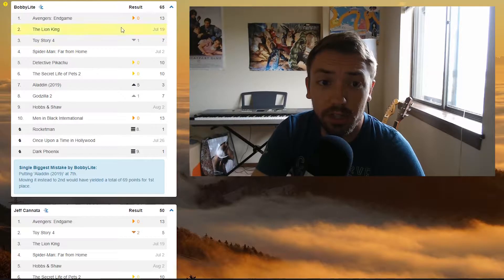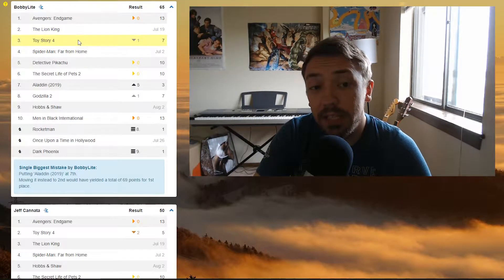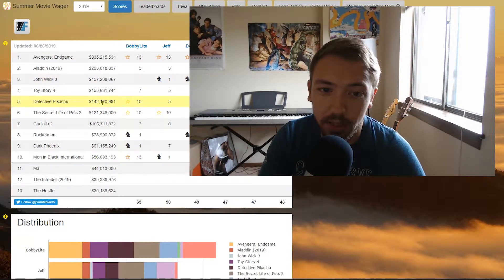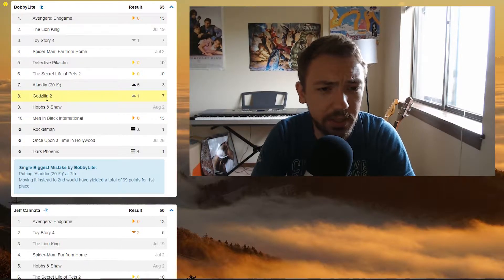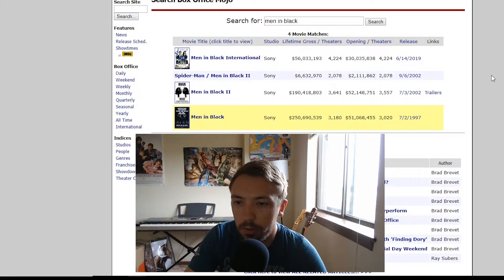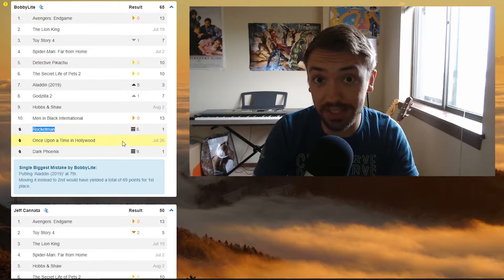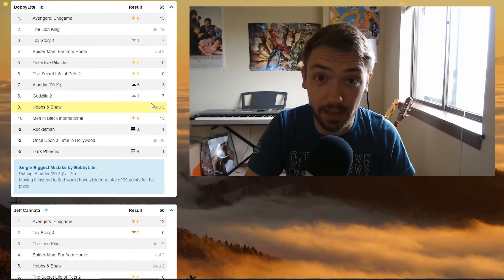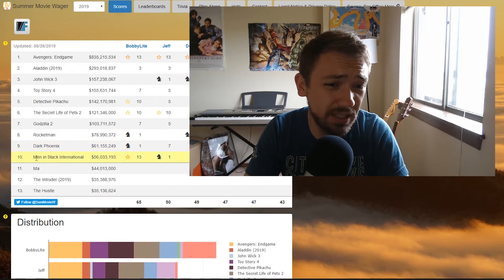Status of the 2019 Summer Box Office!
As the summer continues to attempt to bring to screen big budget blockbusters, why does the box office seem to be down? Nathan discusses his thoughts through an update of his 2019 Summer Movie Wager.